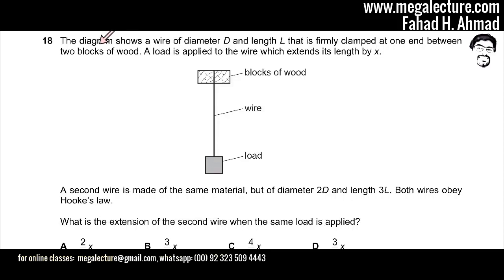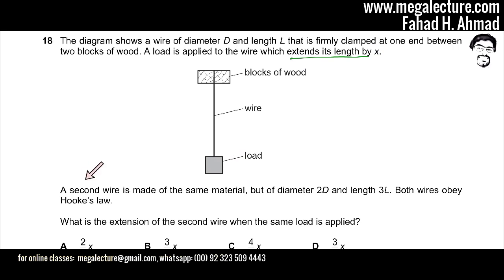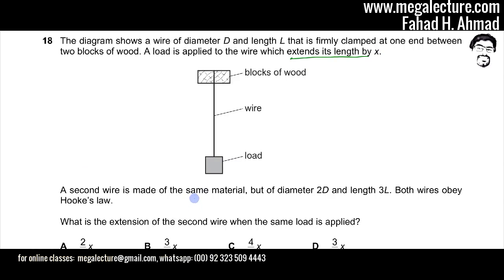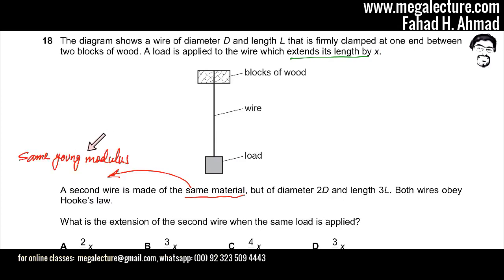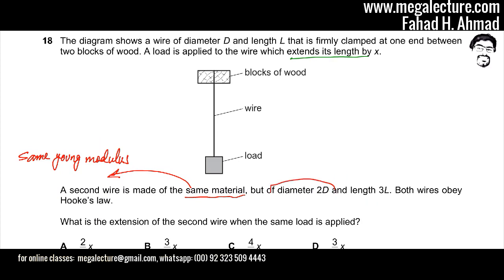18 - 9702_s18_qp_11 :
The diagram shows a wire of diameter D and length L that is firmly clamped at one end between two blocks of wood. A load is applied to the wire which extends its length by x.

A second wire is made of the same material, but of diameter 2D and length 3L. Both wires obey Hooke’s law.
What is the extension of the second wire when the same load is applied?